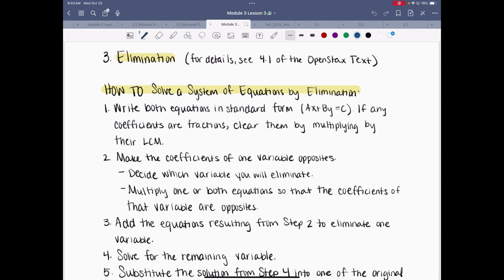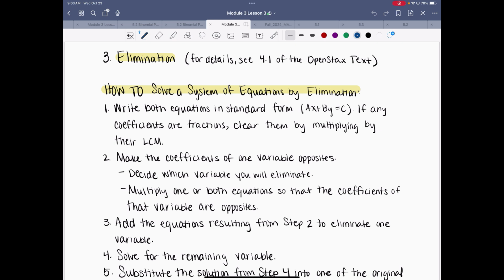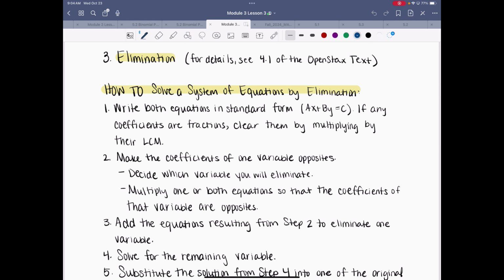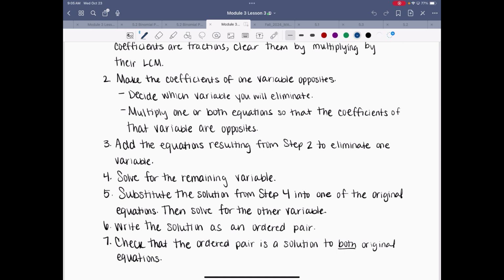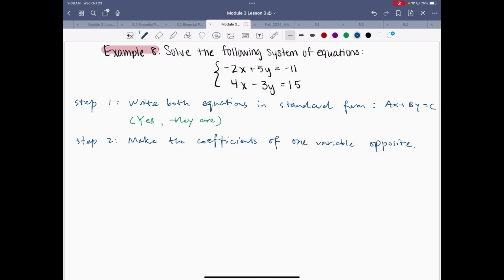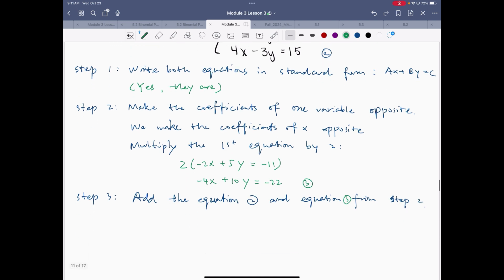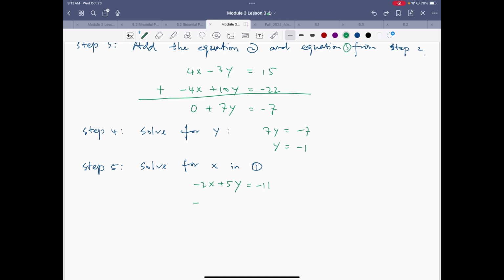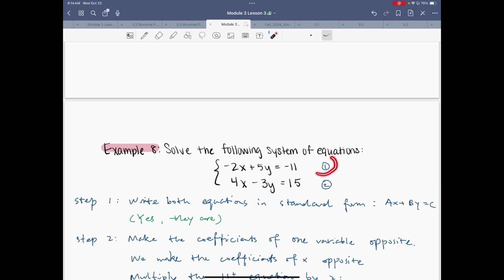Elimination Method for Solving System of Linear Equations (module 3, lesson 3)